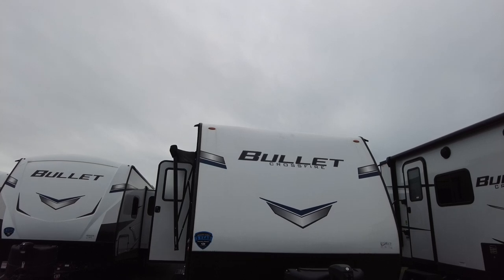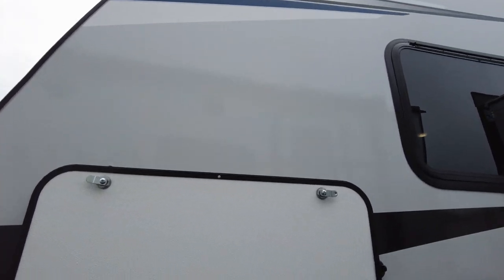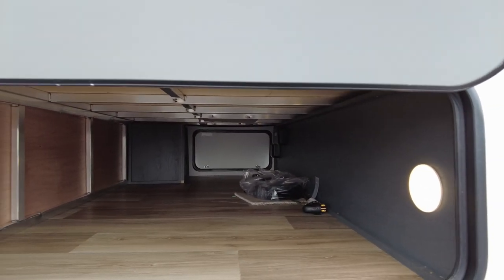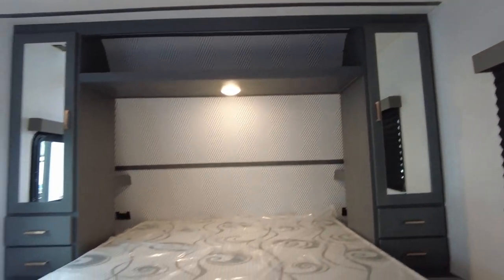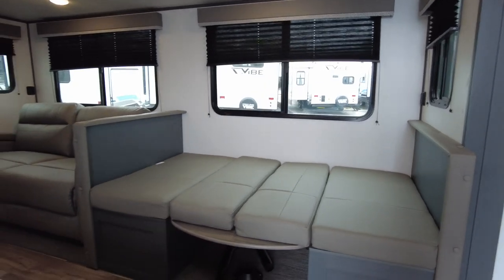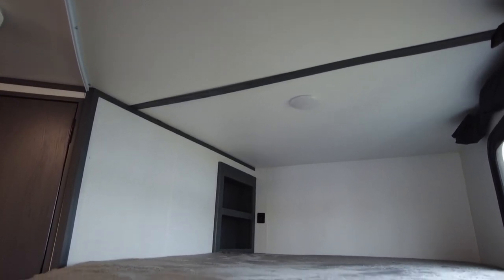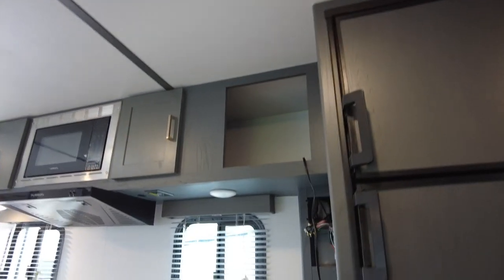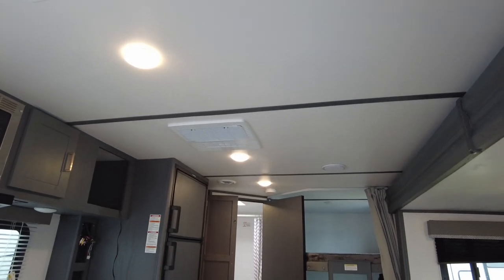2022 Keystone Bullet Crossfire 2730BH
Modern Trailer Sales is a family owned & operated RV Dealership located 20 minutes north of Indianapolis.  We are also Indiana's Oldest RV Dealership and Only RV Warranty Forever Dealer.  With over 200 New & Pre-owned RV's in stock, we have just the RV you are looking for.  We carry Keystone, Forest River, Coachmen, Dutchmen and Crossroads.

Walk through presented by Adonica Porter-Hillery.

The color of the model may differ in the video than what we have in inventory.